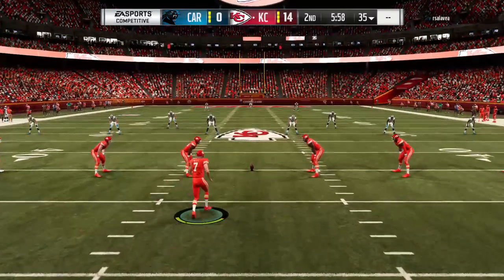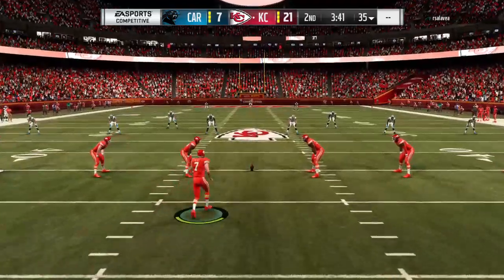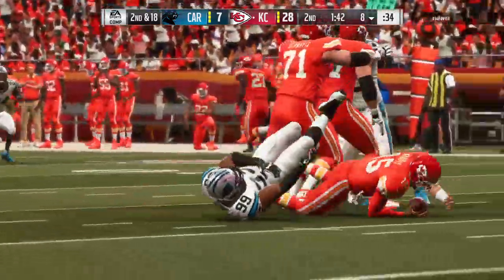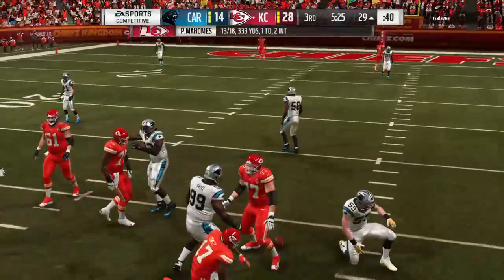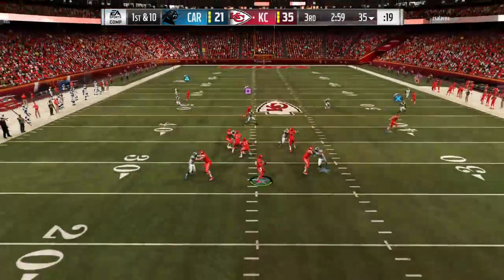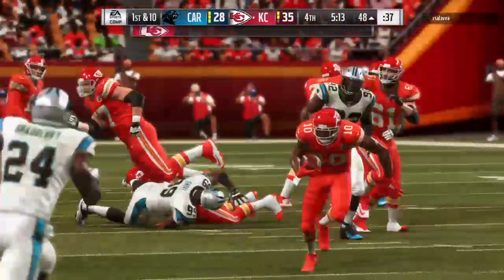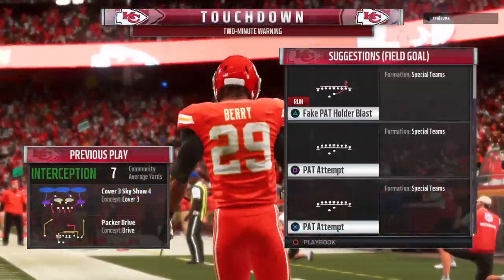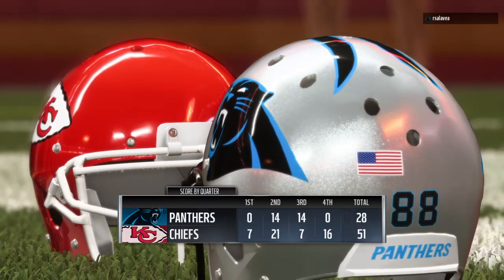gangsterboii13's Live PS4 Broadcast